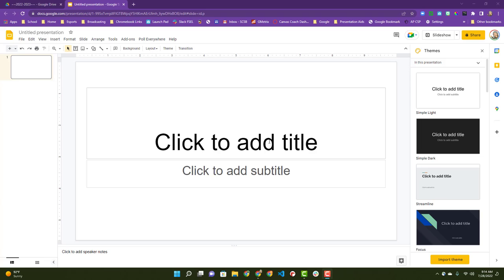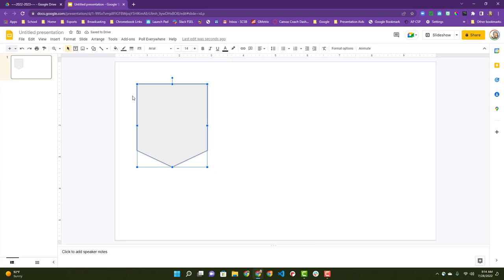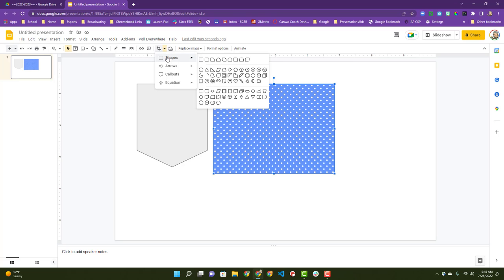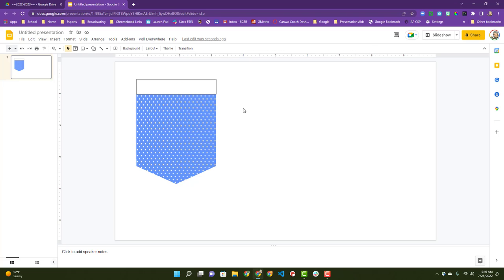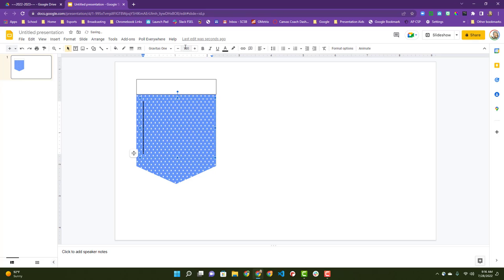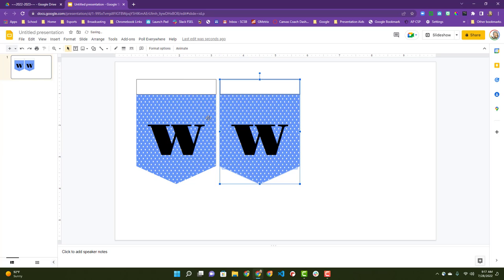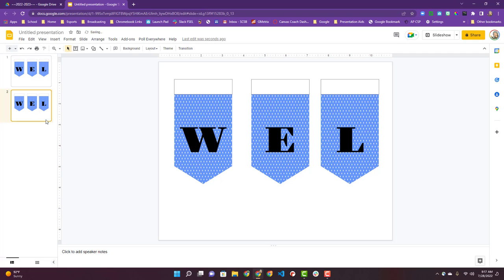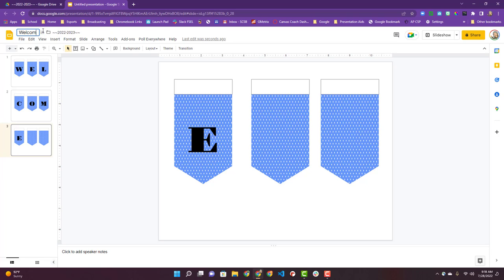Banner with Slides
Learn how to make string banners using Google Slides.